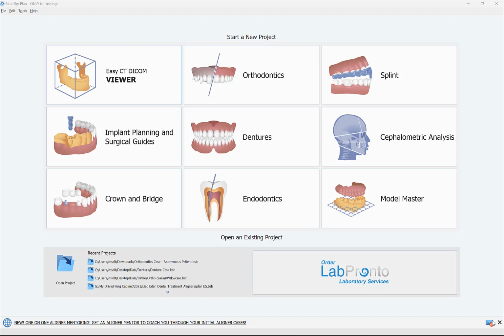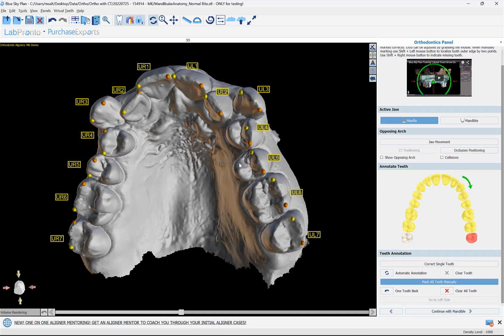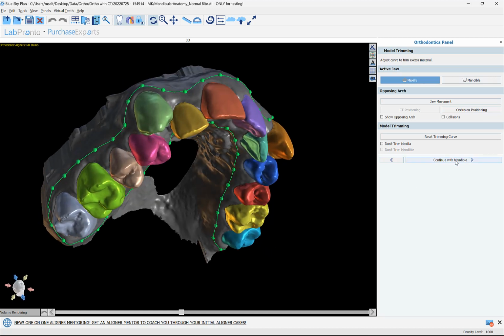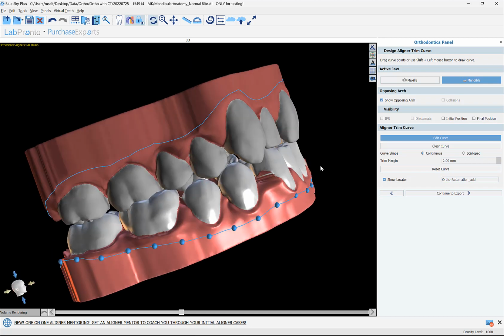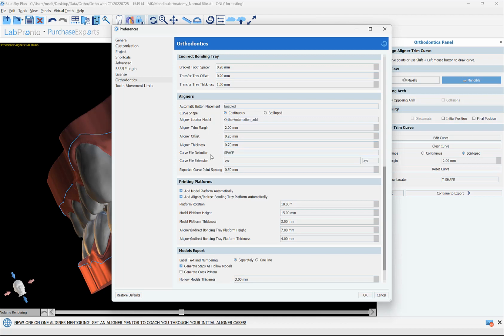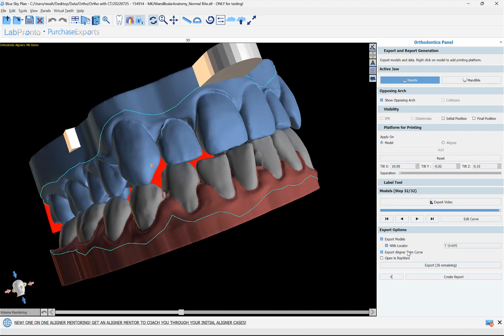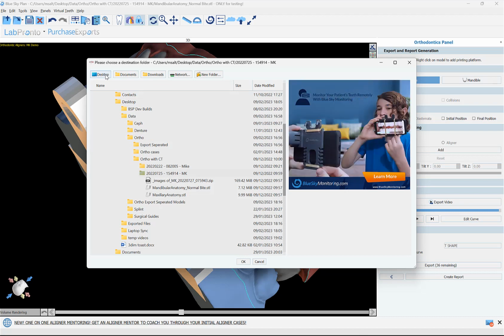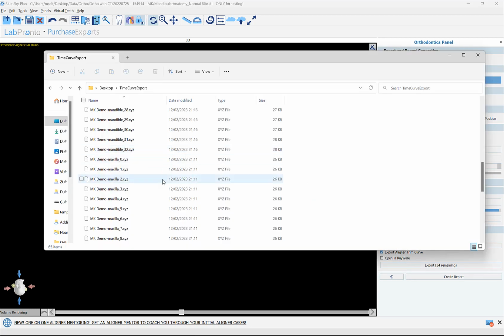BSP4.10: Generating an Aligner Trim Curve for Automatic Aligner Trimming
Blue Sky Plan now includes several different locators that can be exported together with the step model, and an automatically generated aligner trim curve from BlueSkyPlan, at no extra charge.
This functionality allows the integration with Automatic Aligner Trimming Milling Machines in order to enable Automatic Aligner Trimming.
Aligner export credits start at $7 per jaw.

0:00 Intro
4:24 Aligner Trim Curve
7:22 Exporting Models with Locator and Trim Curve